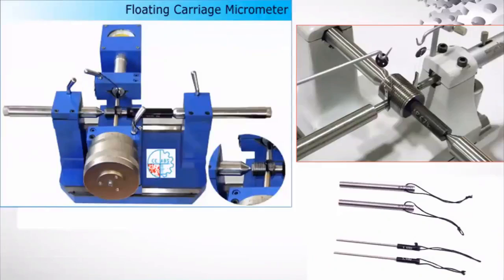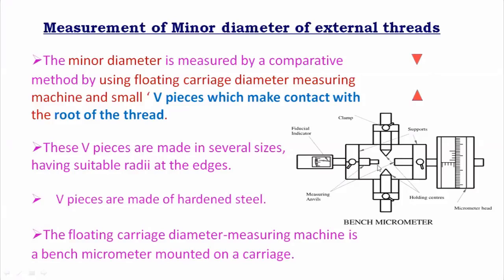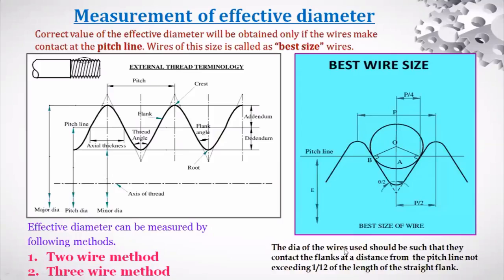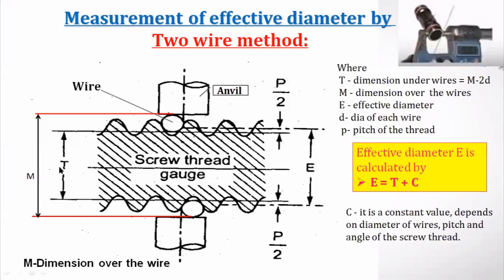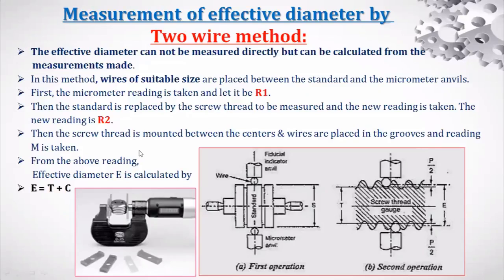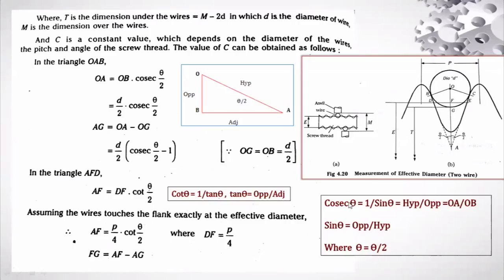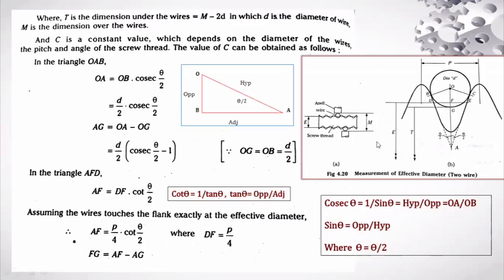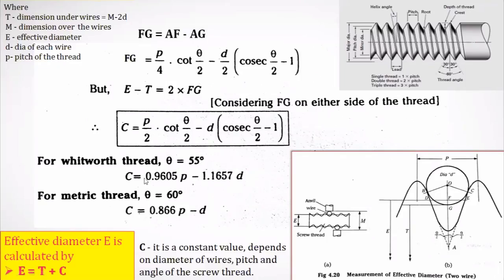Bench micrometer| Measurements of Effective diameter| Module 3: Part - 3 | 18ME46B|MMM|VTU syllabus.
IV semester| MMM| CiTech| Mechanical Engineering.